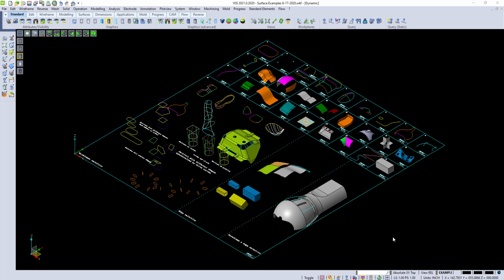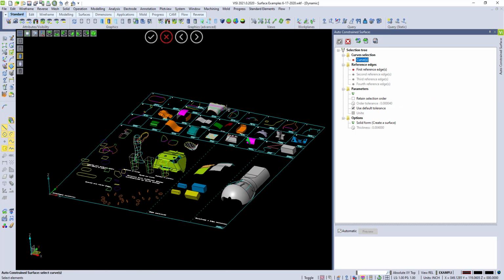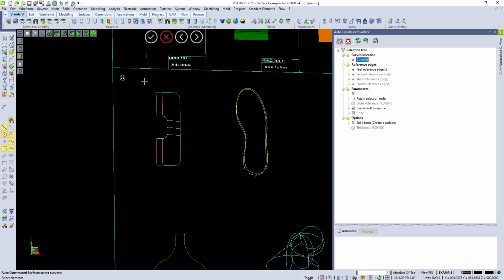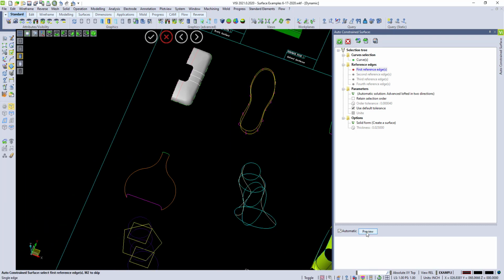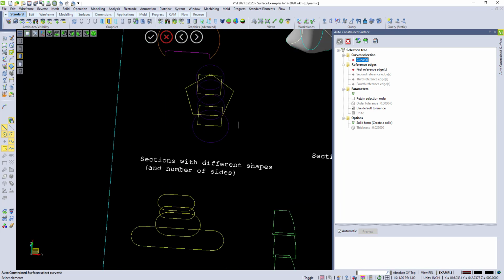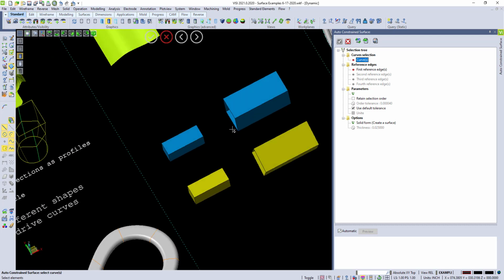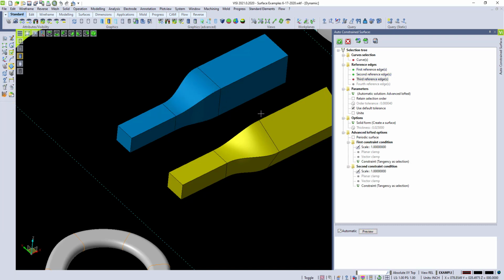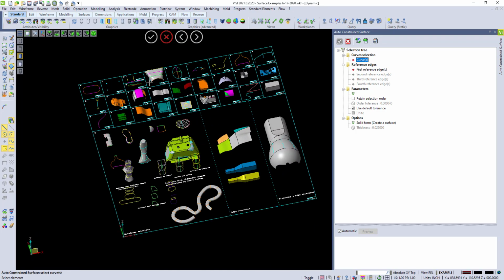TST Presents: Auto Constrained Surface Commands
This video tutorial covers the power and flexibility of the auto constraints command inside of one operation with VISI.